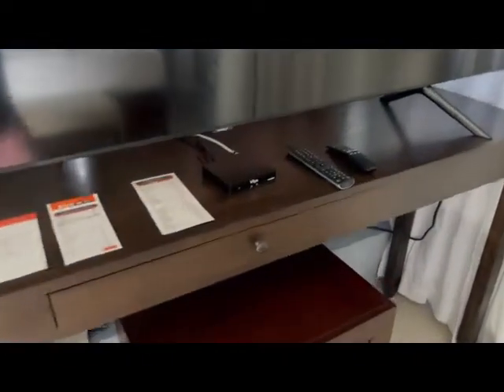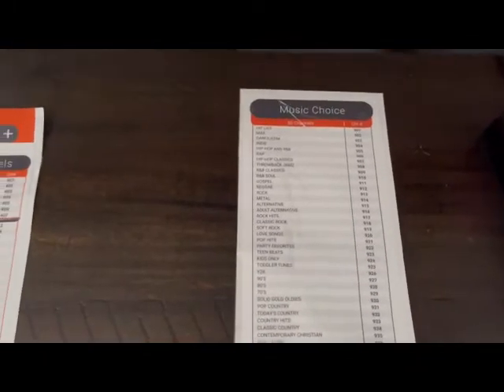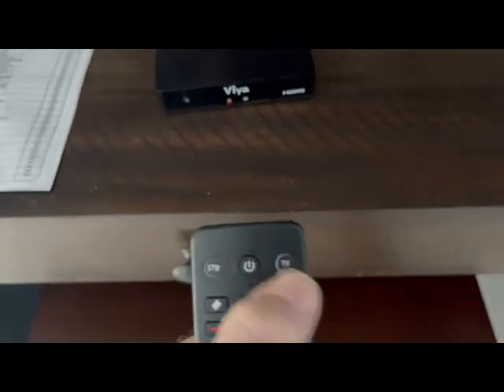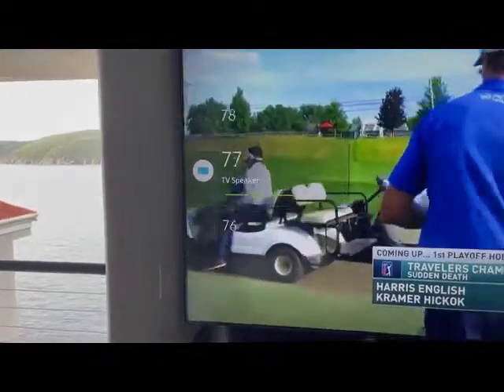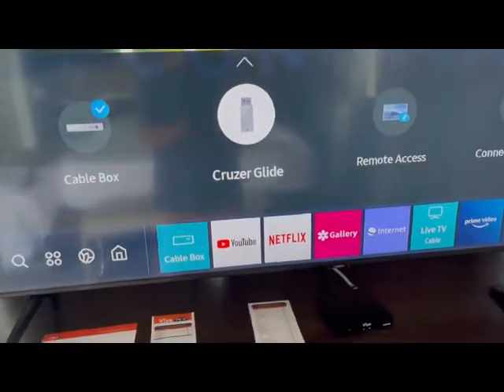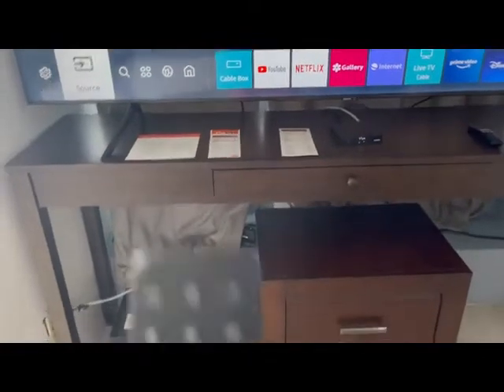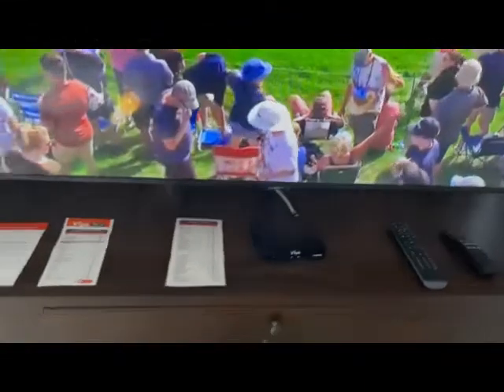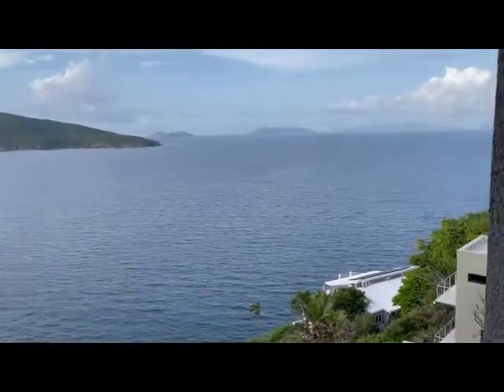Samsung TV with VIYA Cable Remote HOW TO [Villa Vista, St. Thomas USVI)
This instructional video will help guests of Villa Vista quickly get up and running in using the TV sets within the Villa and understanding the VIYA Cable Remote (St. Thomas, USVI)

AirBnB Link to Villa Vista
Luxury Villa Vista, Pool & Caribbean Sea View - Villas for Rent in Saint Thomas, St. Thomas, U.S. Virgin Islands (airbnb.com)